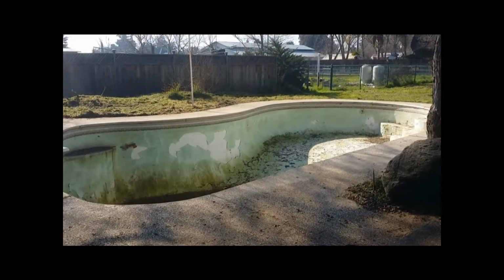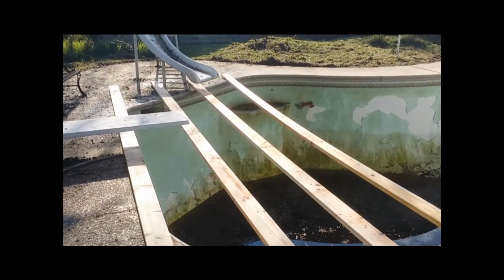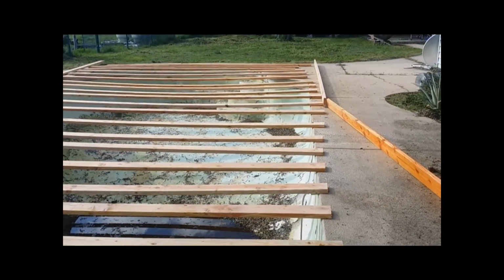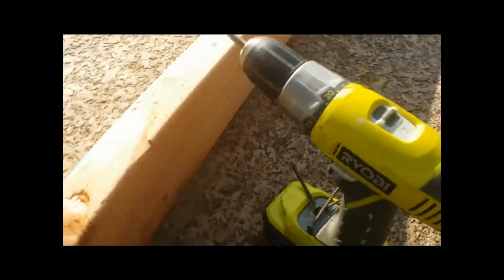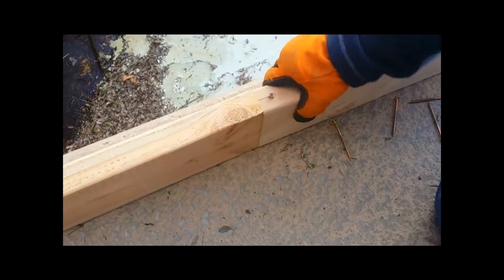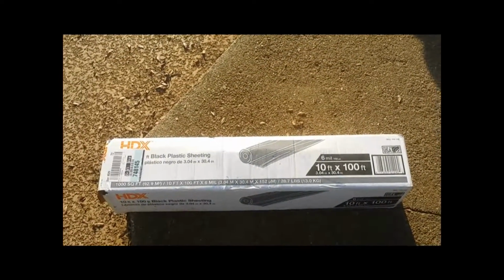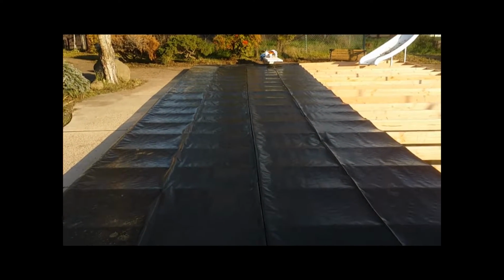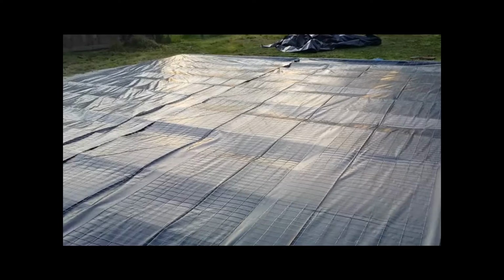How To Board A Pool: Step by Step Instructions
This video will show you exactly how to board a swimming pool. If it's your personal home or if you are a contractor working for a bank, this is your guide!